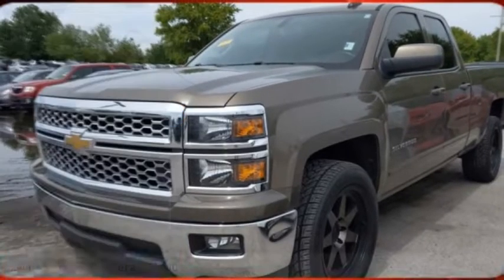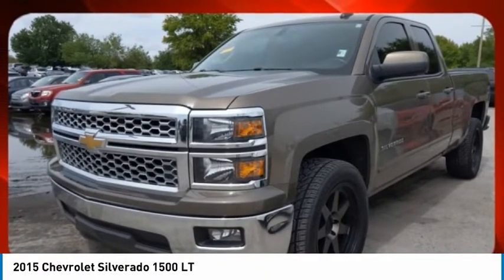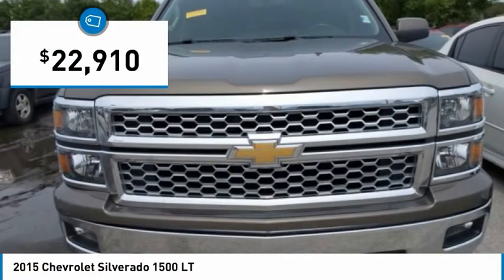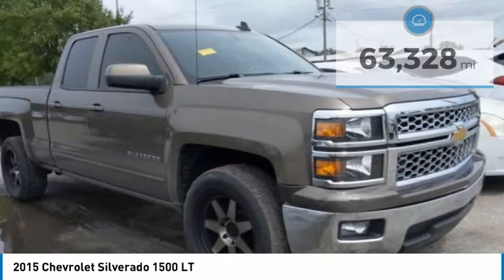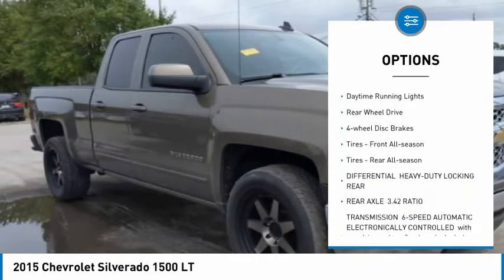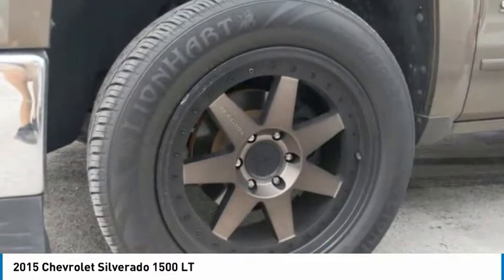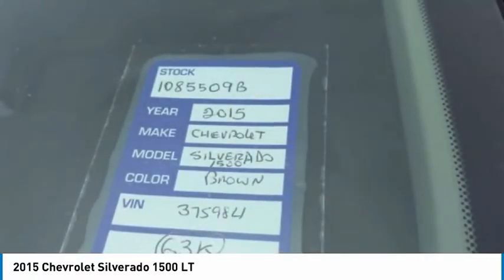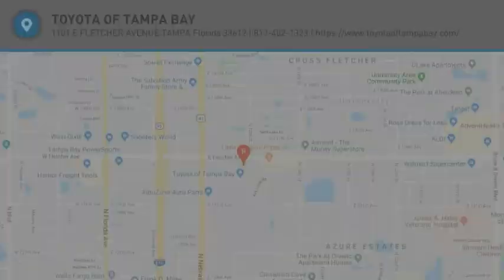2015 Chevrolet Silverado 1500 1085509B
2015 Chevrolet Silverado 1500 LT

NATIONWIDE LIFETIME WARRANTY!! FREE HOME DELIVERY!! Silverado 1500 LT, 4D Double Cab, EcoTec3 5.3L V8, 6-Speed Automatic Electronic with Overdrive, Brownstone Metallic, Cocoa/Dune w/Cloth Seat Trim, Clean Carfax Certified, Alloys, Well Maintained. Brownstone Metallic Silverado 1500 LT RWD 6-Speed Automatic Electronic with Overdrive EcoTec3 5.3L V8Reviews:* Powerful, fuel-efficient engines; many available configurations; well-built, comfortable interior; quiet highway ride. Source: Edmunds* If you don't already like the 2015 Silverado for the mere fact that it's a Chevy, this pickup makes a compelling case for itself with a sophisticated yet intuitive infotainment system, refined interior and an available V8 engine with class-leading power output. Source: KBB.com* The Silverado is the truck you know and trust. The modern body is chiseled and sleek at the same time. The dramatic stacked double grille in front is complimented with vertically stacked headlights on either side, outlined in chrome. The bumper is contoured as well. Also, its tough persona is further accentuated by the geometric lines of its new sculpted fenders and dual power dome hood. The Silverado currently comes in three models: Short Box Crew Cab, Standard Box Crew Cab, and Standard Box Double Cab. Each has six trims with the 1WT as the Base and the LTZ Z71 as the top-of-the-line option. Knowing that it's what's under the hood that counts, the Silverado is stacked with impressive engines. The 1WT, 2WT, LT, and LT Z71 come standard with the 4.3L EcoTec3 V6, with 6-speed automatic transmission. The LTZ and LTZ Z71 come standard with the 5.3L EcoTec3 V8, which is also an option for the other trims. Don't forget the 6.2 EcoTec V8 with 420hp. The Max Trailering Package, offered with both V8 engines, offers class-leading trailering capacity of up to 12,000 pounds. The ride is quiet and the interior more comfortable than ever. The center controls have been updated with an improved layout and are easy to reach. Chevy's MyLink system is an extremely intuitive and helpful system to use. It allows you to control your music, make calls, and navigate to a number of stored destinations all by using your voice. 2WT, LT, and LT Z71 trims get a 4.2-inch color screen to go with it, and the LTZ and LTZ Z71 get an 8-inch color touchscreen. In terms of safety all models come with 4-wheel ABS disc brakes with Duralife rotors, StabiliTrak with Electronic Sway Control and Hill Start Assist. Source: The Manufacturer SummaryTOYOTA OF TAMPA BAY ADVANTAGE At Toyota of Tampa Bay, you receive exclusive features and benefits to both enhance and protect your vehicle. From protective coatings for you paint, headlights, and interior surfaces such as surface sanitation to nitrogen tire service and roadside assistance, we provide you the MOST VALUE for your money. GUARANTEED! (See dealer for more details) Toyota of Tampa Bay near Brandon and Wesley Capel is a full-service dealership that offers a wide variety of services to our visitors and guests. Just one visit and you'll see just how dedicated we are to your complete satisfaction. We have a friendly and knowledgeable staff ready to help you every step of the way. Whether it's sales, service, body shop or financing, you'll always get the attention you deserve from Toyota of Tampa Bay. We are located at 1101 E Fletcher Ave Tampa, FL 33612. Fast, Friendly, Fair & Fun! Final vehicle sale price subject to safety inspection costs, certification costs and repair order costs. All offers are mutually exclusive. All vehicles subject to prior sale. See dealer for complete details.